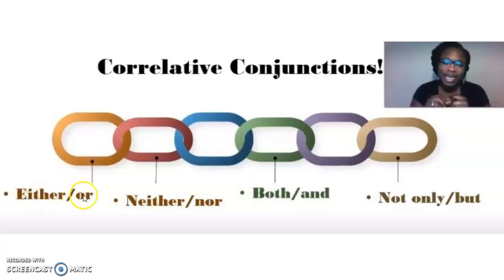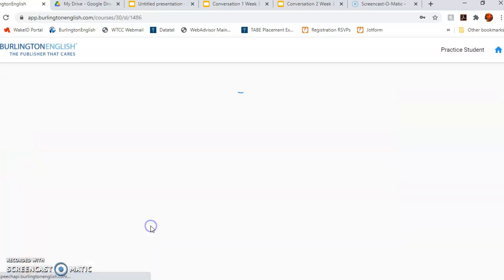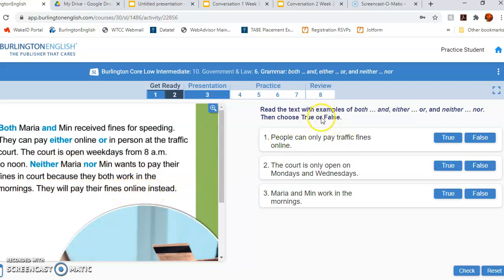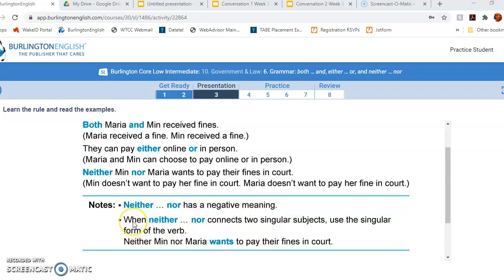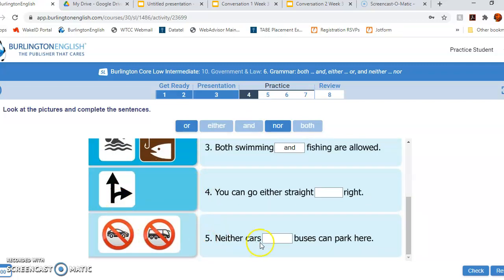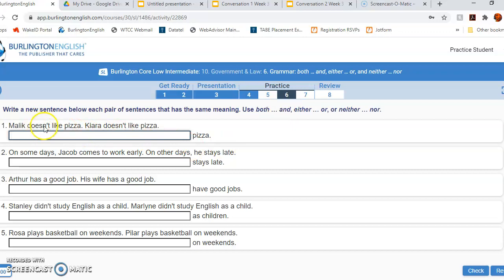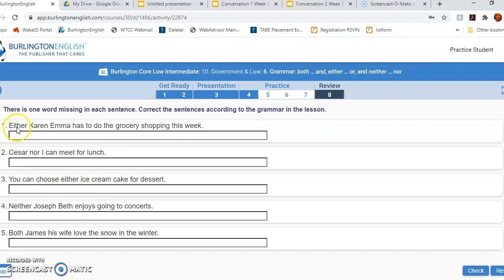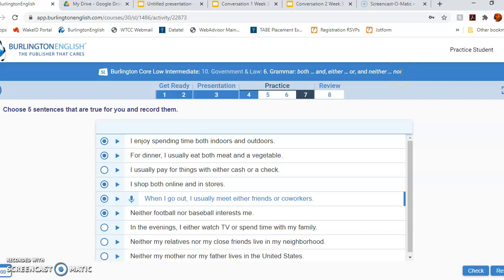Practicing Correlative Conjunctions in Burlington English